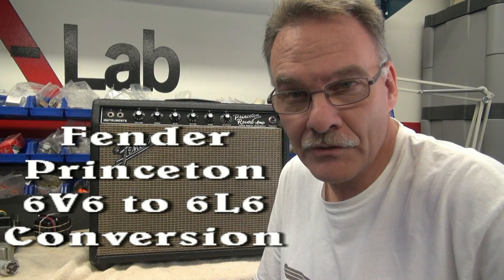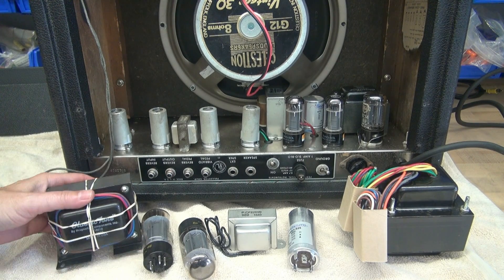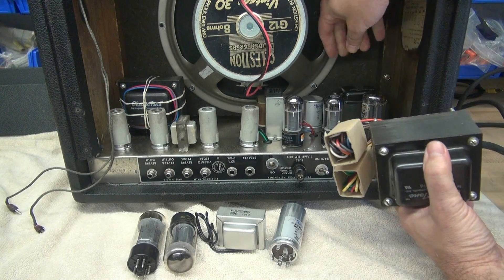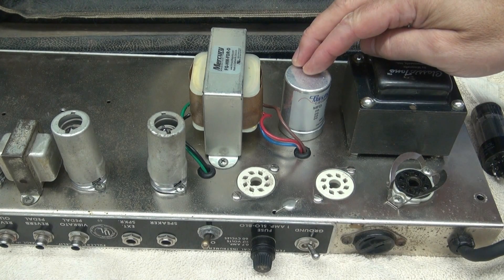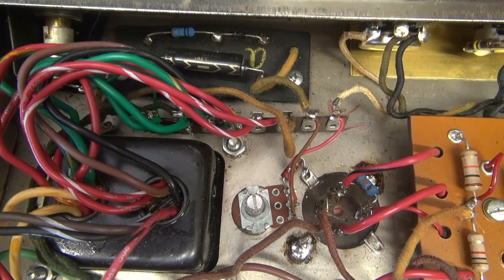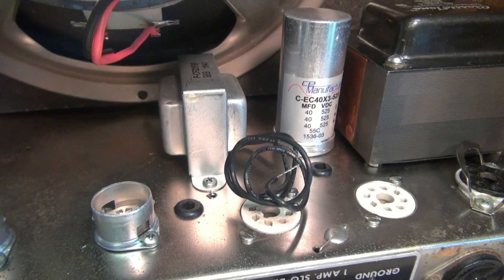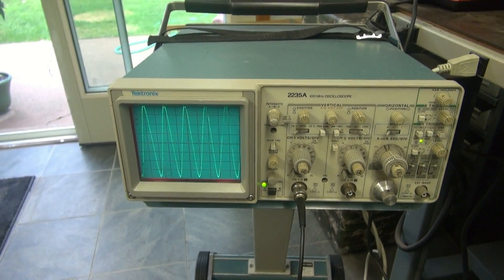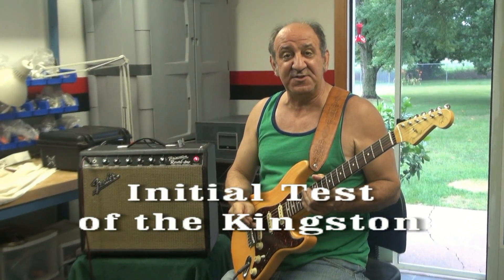How to convert a 6V6 Fender Princeton to 6L6 40 watt guitar tube amp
This was a special project. My friend Tony C wanted more punch from his Princeton. We decided to upgrade the iron to a Vibroverb configuration.  We call the upgrade "Princeton to Kingston" The amp is crazy loud and bold sounding. A huge success. Bringing back the historic days of Mesa Boogie.